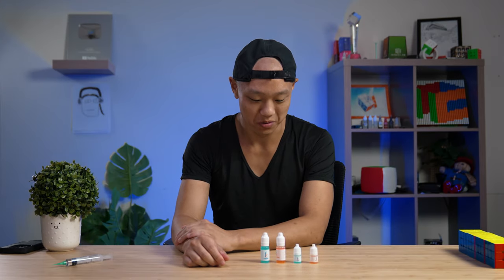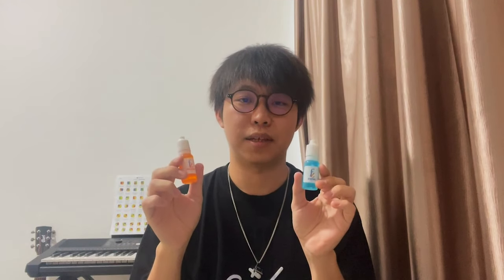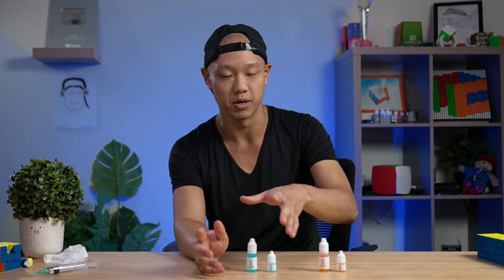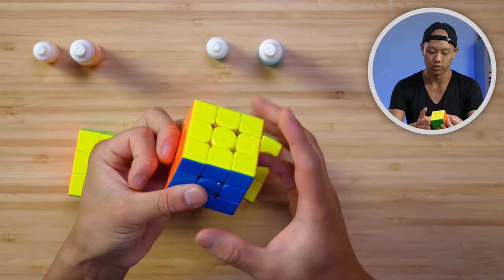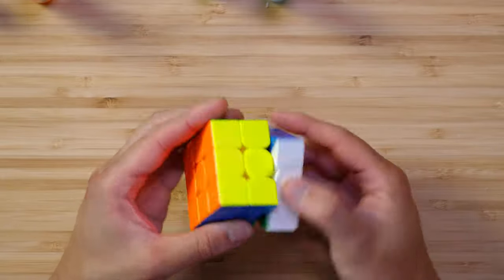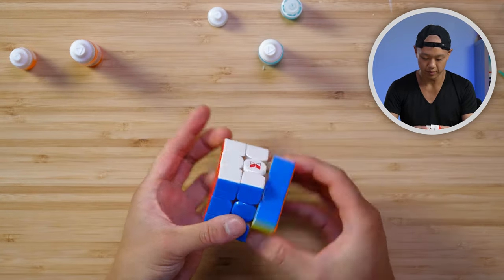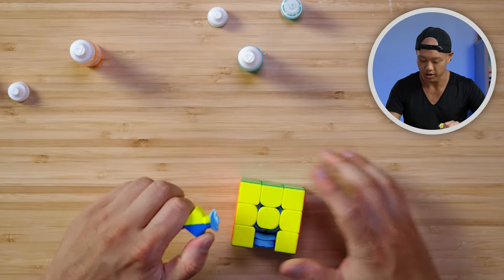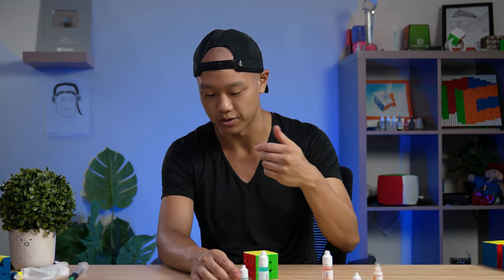FZ Calm and Rush - Our New Non-Silicone Lubricants!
FZ-Calm and FZ-Rush are the latest additions to our puzzle lubricant collection! Designed by a cuber/chemist named Freddie (aka FZ), these lubes contain no silicone, and instead use a hydroxy base. Our goal was to create lubes that have an extremely soft and smooth feel, are easy to clean up,
and will last for a long time. In this video, Phil uses Calm and Rush in 4 new and popular 3x3s to show what they can do.